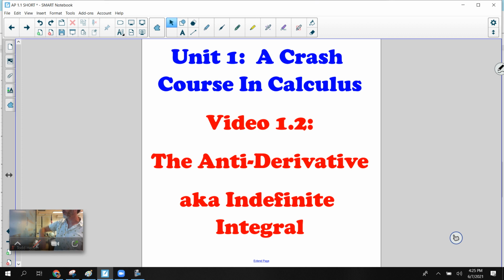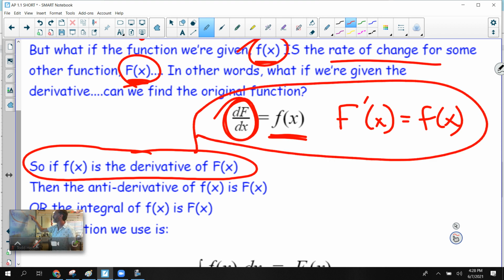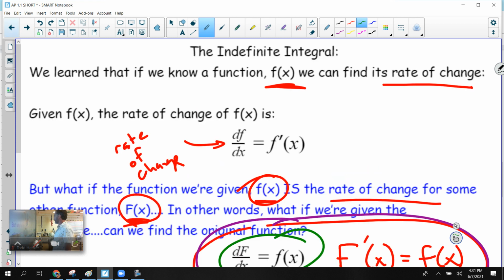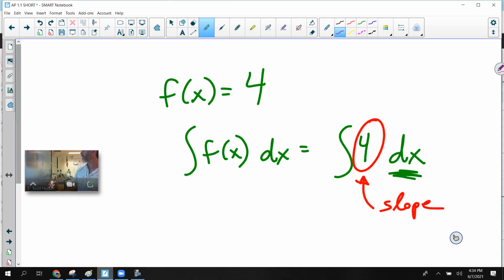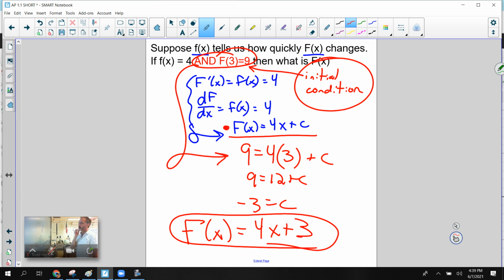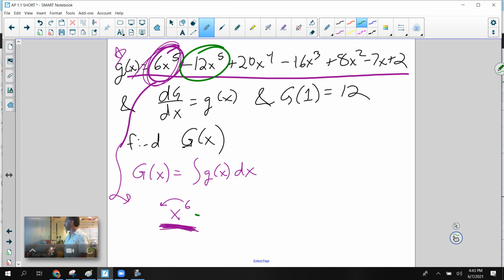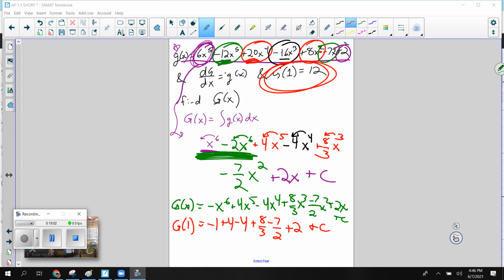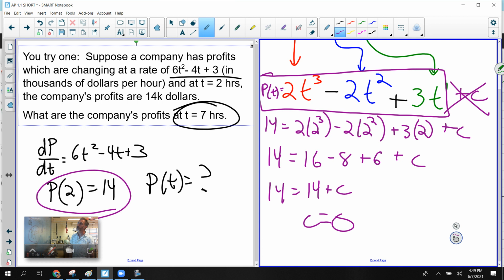AP Vid 1.2 - Indefinite Integral